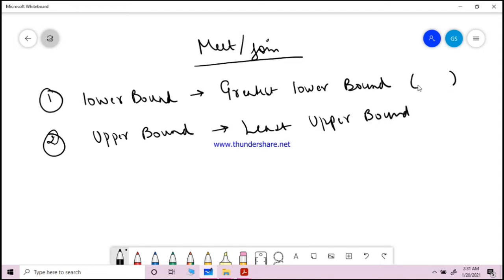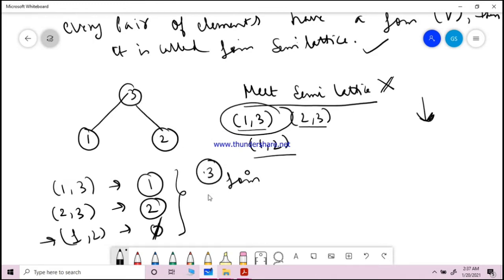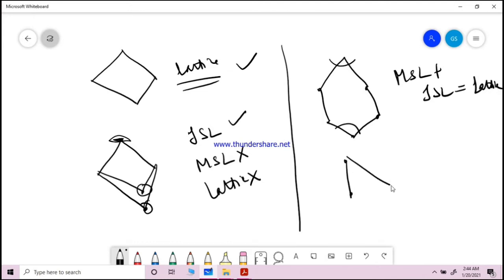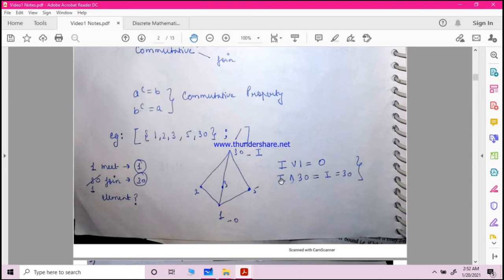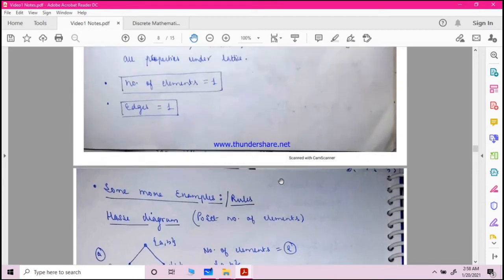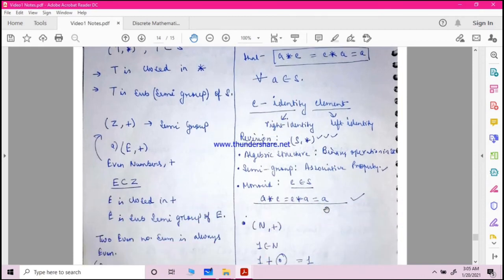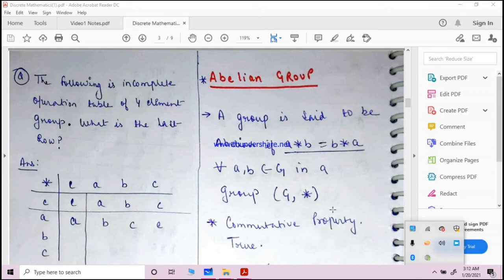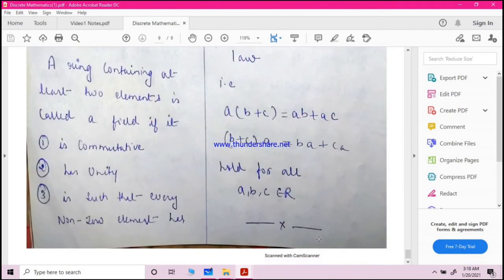BCS3301| Discrete Mathematics| Lecture-8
This Lecture covers the following Topics:
Complete Lattice, Bounded Lattice, Complimented Lattice, Distributed Lattice, Rules defined for Hasse Diagram. Group Theory : Algebraic Structure, Binary Operator, Semi Group, Monoids, Groups and Properties of Group, Order of Group, Group Representation, Abelian Group and its Properties, Modulus, Addition Modulo and Multiplication Modulo, Order of Element and Group, Lagrange Theorem, Normal Sub Group, Cyclic Group and its Properties, Ring and Some elementary properties of Ring, Field.